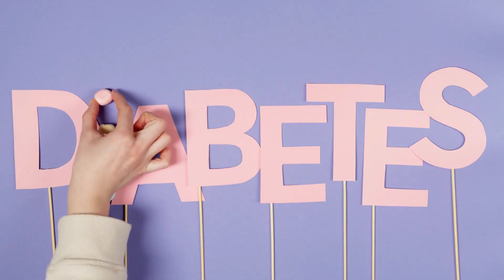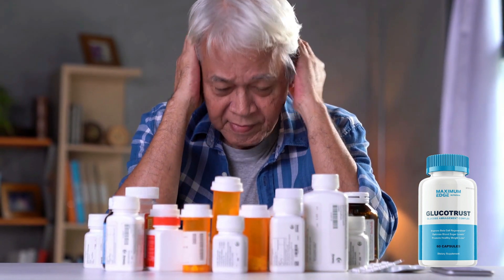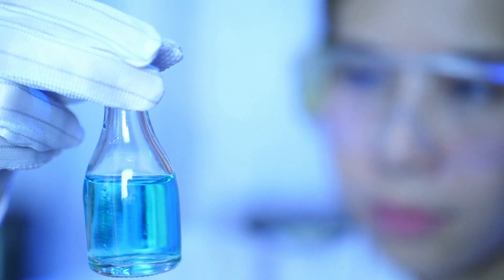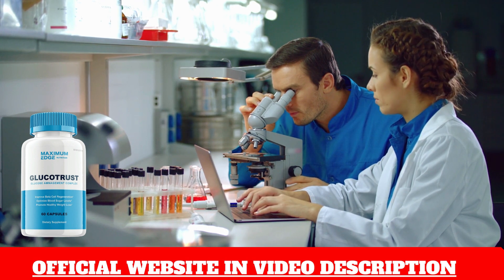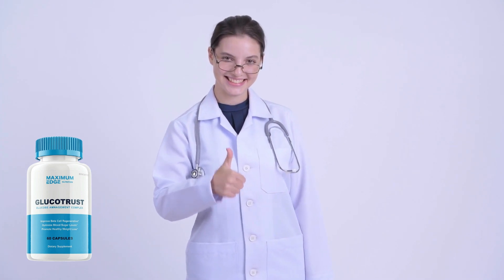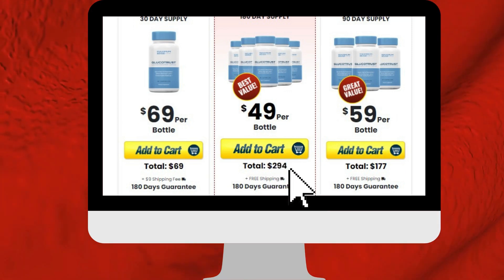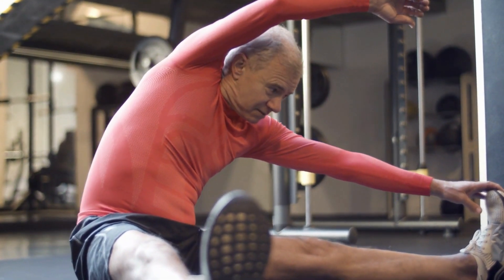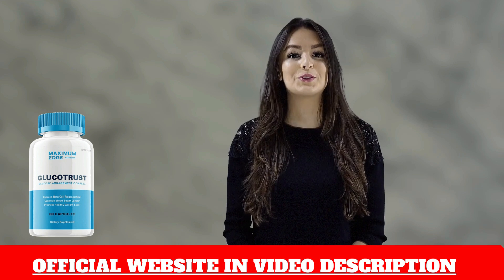⚠️GLUCOTRUST REVIEW 2023 ⚠️ GlucoTrust Really Works?? ( WARNING GLUCOTRUST) GlucoTrust BE CAREFUL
What Is GlucoTrust?
GlucoTrust is a dietary blood sugar supplement that aids in the maintenance of normal blood sugar levels in users. Taking this supplement has several health benefits in addition to helping with blood sugar levels. It boosts the user's metabolism, reduces their fast food cravings, and aids in getting a good night's sleep. It is designed to use by both genders easily.
There should be no side effects as long as the dosage instructions are followed. The FDA has classified all of the ingredients in GlucoTrust doses as Generally Recognized As Safe (GRAS).
GlucoTrust Ingredients
GlucoTrust ingredients improve blood circulation and oxygen transport throughout the body, following are the ingredient:
Biotin
Cinnamon
More ingredients in the discount link the official website here below in the description of this video

 When I first tried GlucoTrust, I was dubious. But with time, I felt active and my hunger had reduced. I have tried a variety of high blood sugar lowering supplements before it but none of them have been working successfully. I can't say that I have anything negative to say. It is beneficial for me.
Sleep Enhancer
GlucoTrust gets to the bottom of the problem and solves it. It accomplishes this by providing the body with essential minerals and nutrients that aid in lowering glucose levels and preserving a healthy overall arrangement.
GlucoTrust promotes fat ejection from cell lines, the liver, and the adrenal glands. It oversees and works on the conversion of protein and starches into energy, which is then distributed throughout the body for effective utilization. These are dietary capsules that can be used regularly to increase insulin levels, reaction time, and responsiveness. These capsules are high in cancer-fighting agents, it eliminates free radicals, toxins, and oxidative stress, all of which are detrimental to health. It also helps the body's mitigating reaction, laying the groundwork for a more impressive and solid invulnerable framework.

Timeline:
00:00 GlucoTrust Really Works?
00:21 GlucoTrust Intro
01:40 GlucoTrust Attention
01:56 GlucoTrust The Truth
02:15 GlucoTrust Review
02:40 GlucoTrust Experience
03:00 Buy GlucoTrust